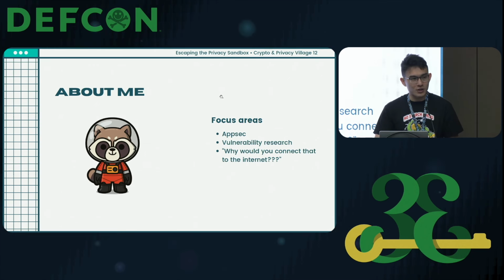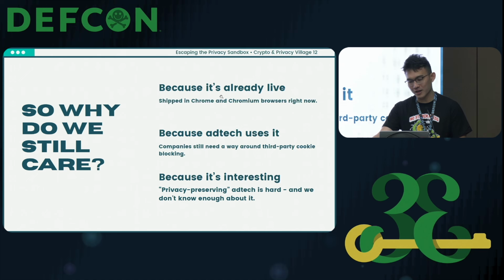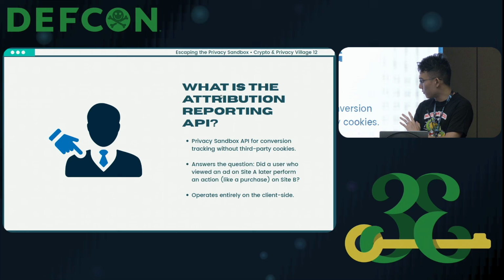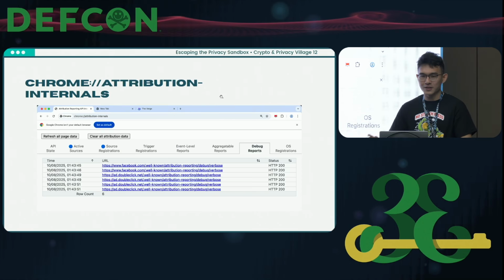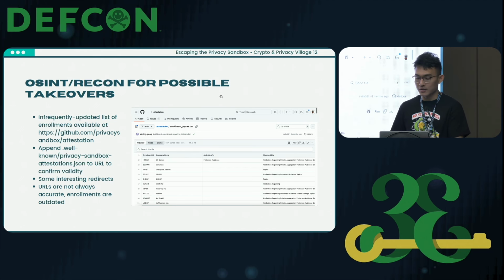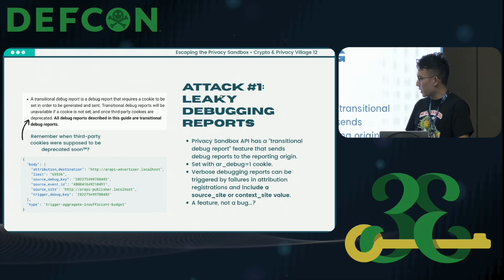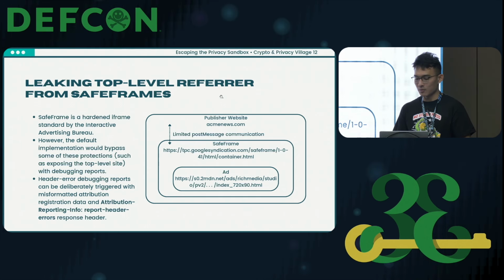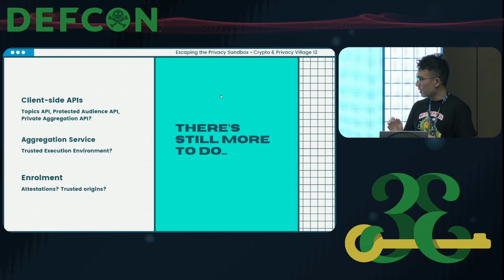DEF CON 33 - Escaping the Privacy Sandbox with Client Side Deanonymization Attacks - Eugene Lim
Google's Privacy Sandbox initiative aims to provide privacy-preserving alternatives to third-party cookies by introducing new web APIs. This talk will examine potential client-side deanonymization attacks that can compromise user privacy by exploiting vulnerabilities and misconfigurations within these APIs.

I will explore the Attribution Reporting API, detailing how debugging reports can bypass privacy mechanisms like Referrer-Policy, potentially exposing sensitive user information. I will also explain how destination hijacking, in conjunction with a side-channel attack using storage limit oracles, can be used to reconstruct browsing history, demonstrating a more complex deanonymization technique.

Additionally, I will cover vulnerabilities in the Shared Storage API, illustrating how insecure cross-site worklet code can leak data stored within Shared Storage, despite the API being deliberately designed to prevent direct data access. Real-world examples and potential attack scenarios will be discussed to highlight the practical implications of these vulnerabilities.